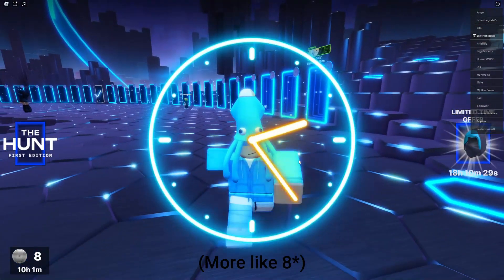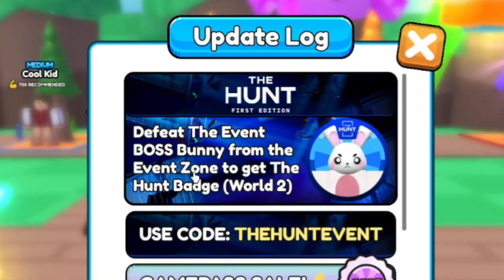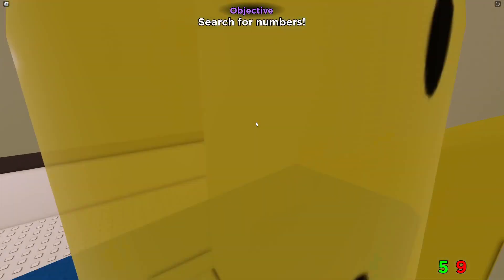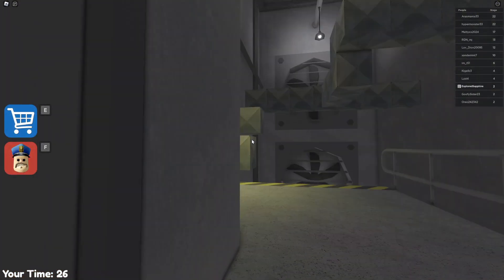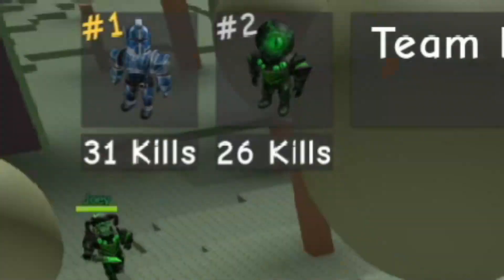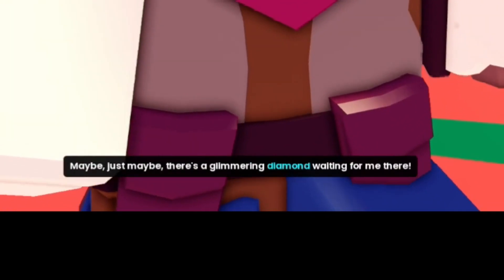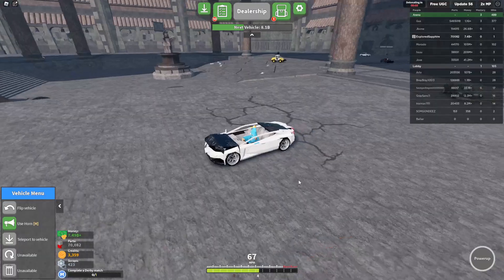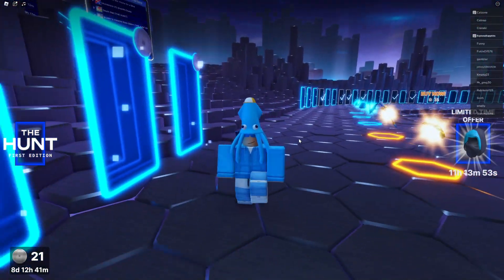How Many Roblox Event Games Can I Complete In One Night?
In this video I play a ton of different roblox the hunt games to see how many I can complete in one night. This video was by far my best out of the last year and I hope you think that too.

P.S. I know it's a month late and I'm sorry it took so long but hopefully the 10 minute video will make it up.